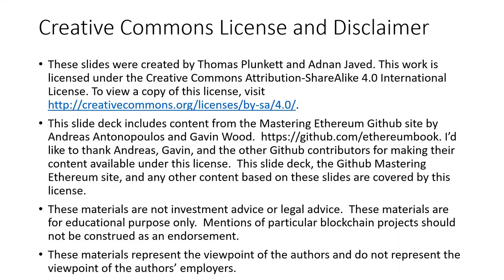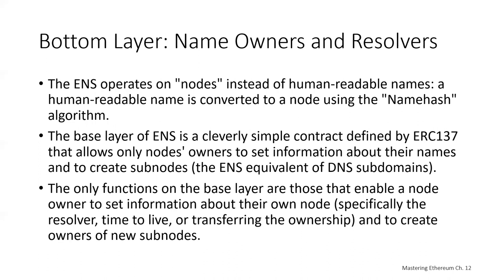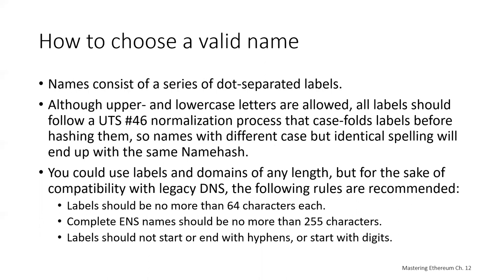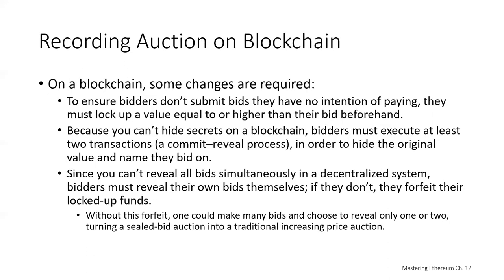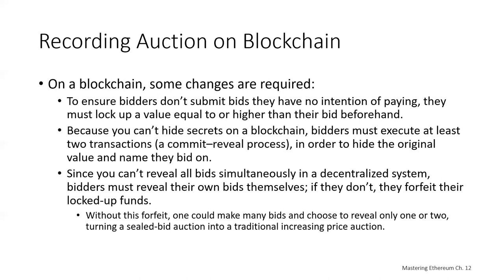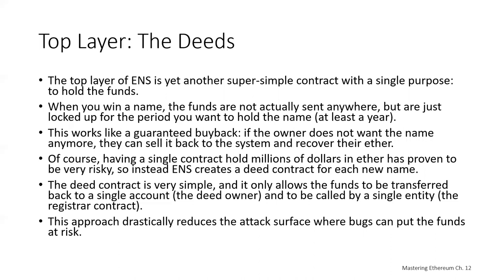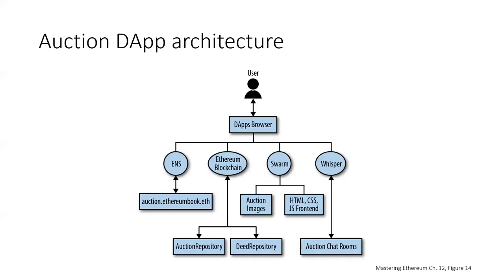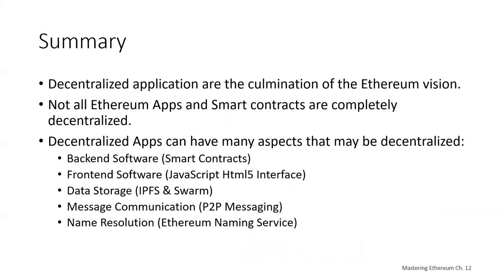Auction DApp with Ethereum Naming System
Ethereum Naming System (ENS) in Web3 Auction Decentralized Application (DApp).  Ethereum technology video series.